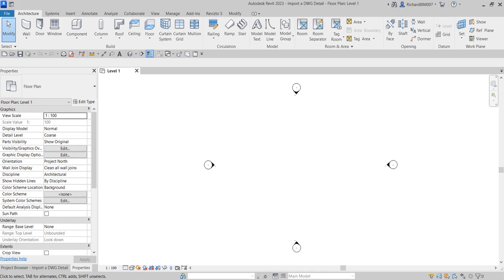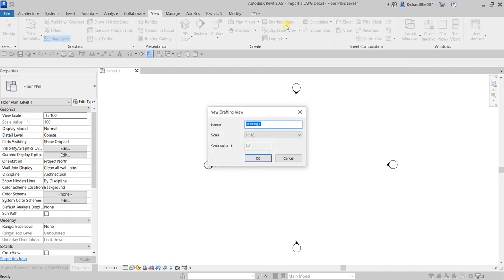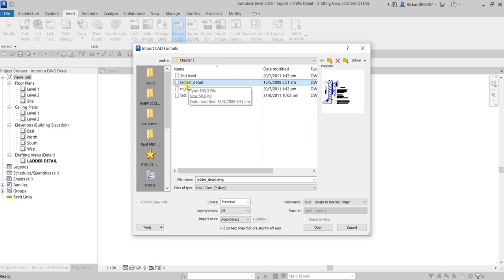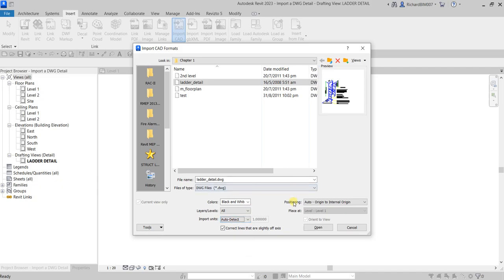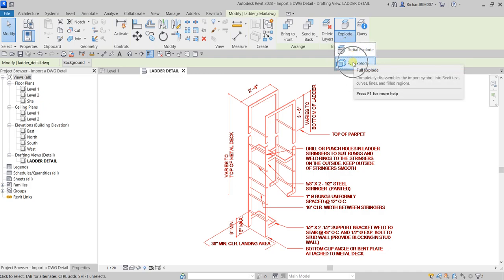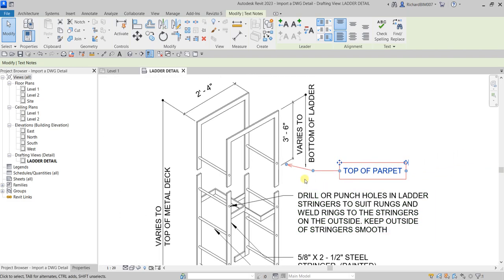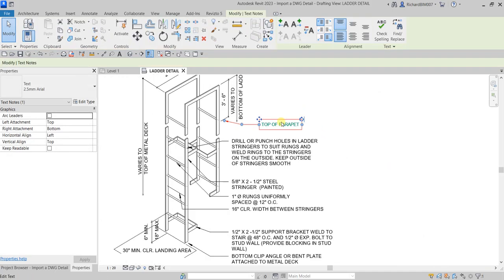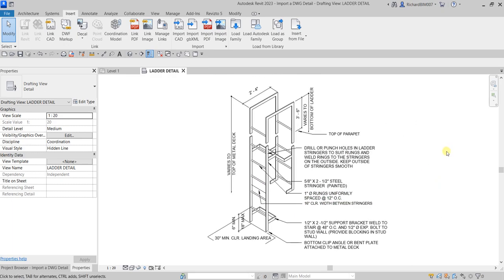REVIT 2023 ARCHITECTURE: LESSON 36 - IMPORT A DWG DETAIL